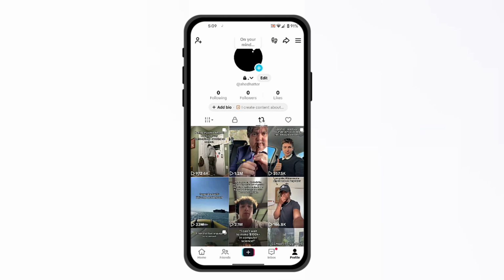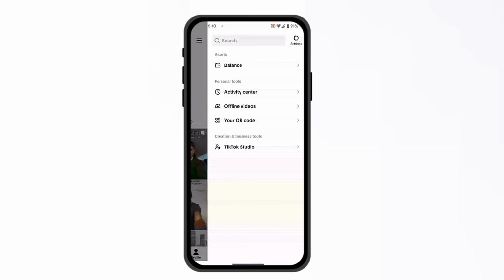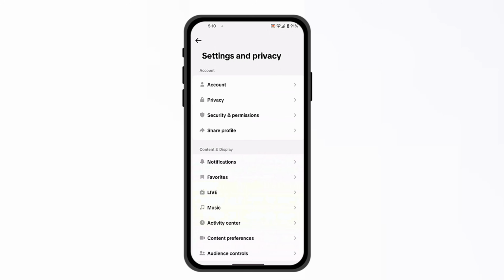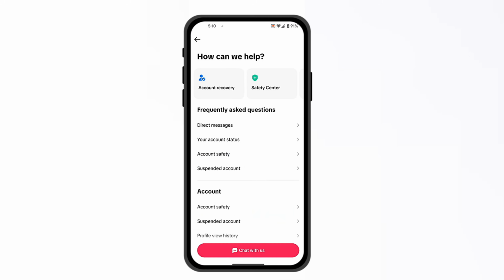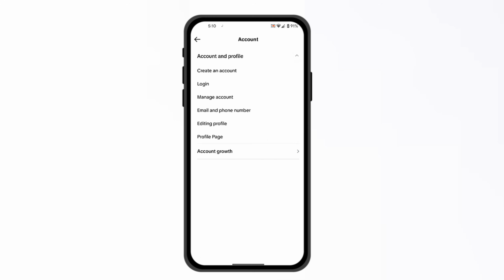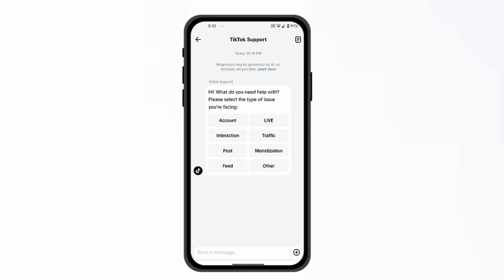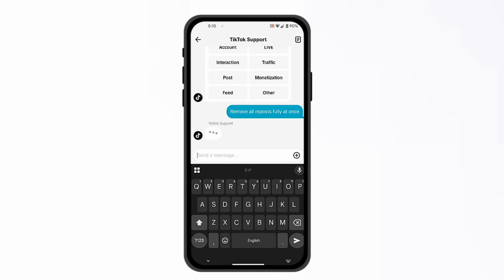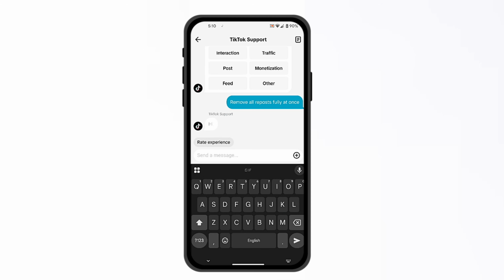How To Delete All Reposts on TikTok at Once – Beginner Tutorial 2026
In this video, I show you how to delete all reposts on TikTok at once step by step. If you’ve reposted too many videos and want a clean profile, I’ll show you exactly what to do in 2026 using the latest TikTok interface. In this video, I show you how to delete all reposts at once on TikTok 2026, how to delete all your TikTok reposts at once, and how to remove reposted videos quickly without wasting time. Whether you’re looking for an easy method or just want to reset your repost history, this guide is made for beginners. Follow along and you’ll be able to delete all reposts on TikTok at once safely and easily.

Chapters:
00:00 Introduction
00:10 How To Delete All Reposts on TikTok at Once